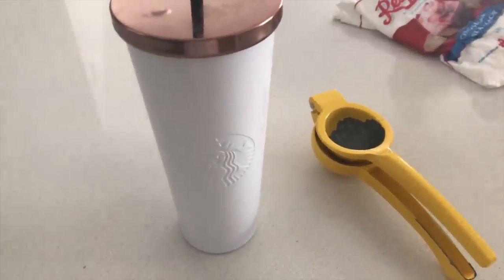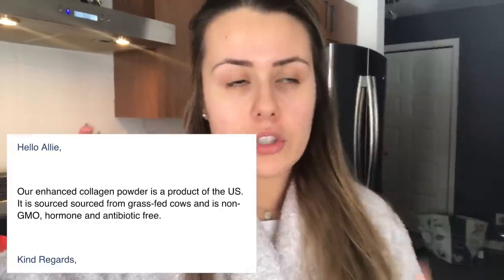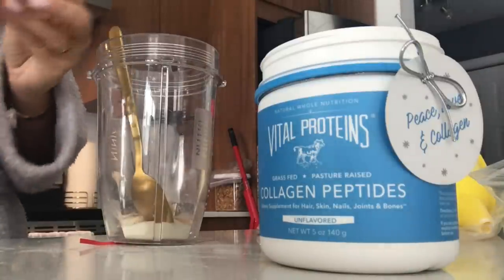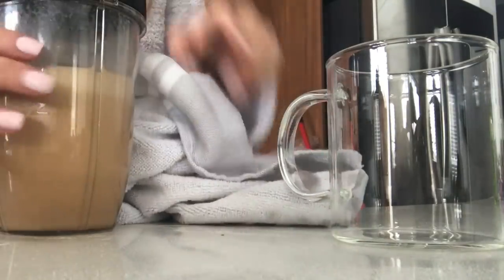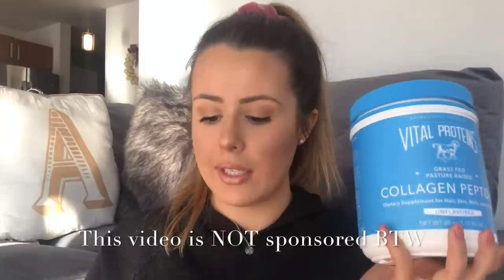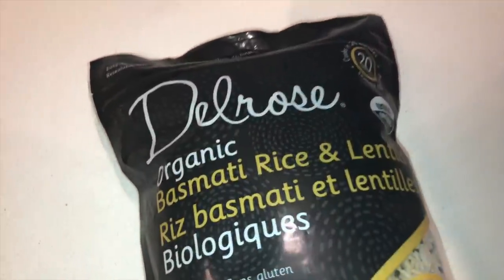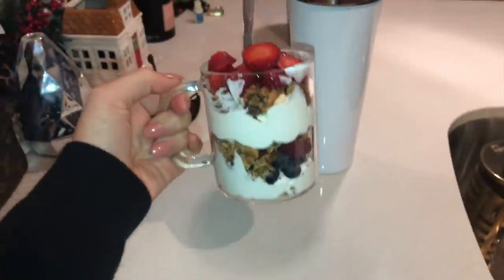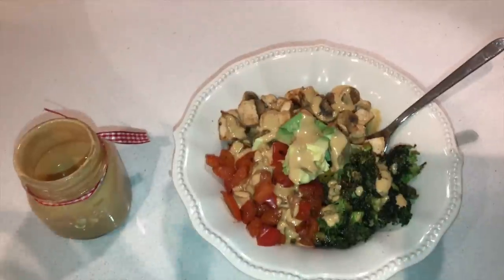WEIGHT LOSS DETOX DAY 2: WTF IS SO GREAT ABOUT COLLAGEN & WHAT I ATE IN A DAY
HEY GUYS! Thanks for all the love on DAY 1! I hope you enjoy todays video! I showed you what I ate in a day, and I talked in depth about collagen peptides, why I take it everyday & why I try and push it on everyone lol!!!

top: aritizia

ALLIE SEVDALIS
H9C 2Z3